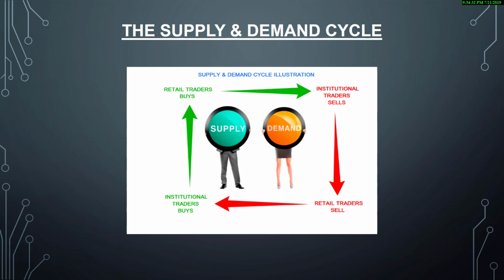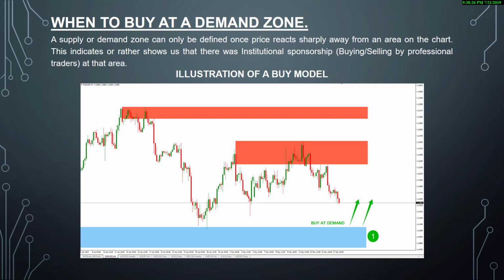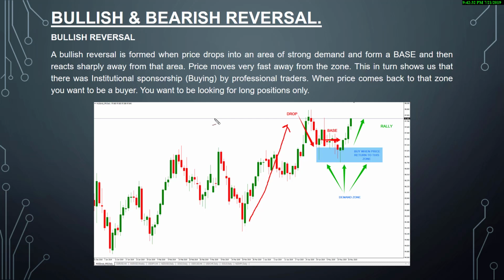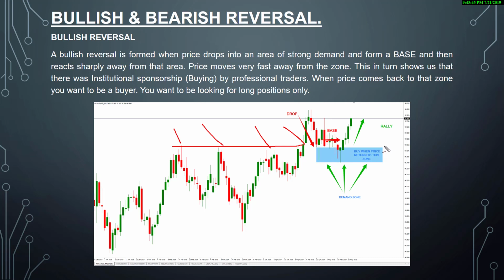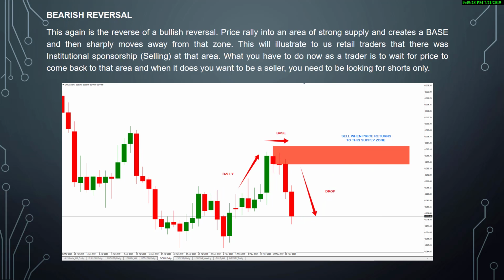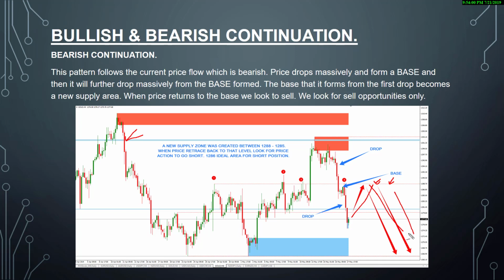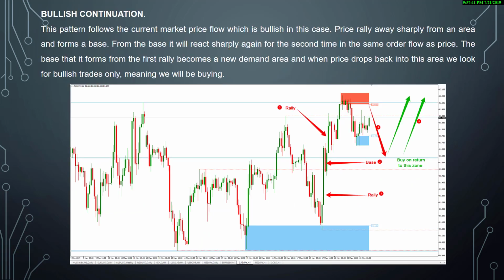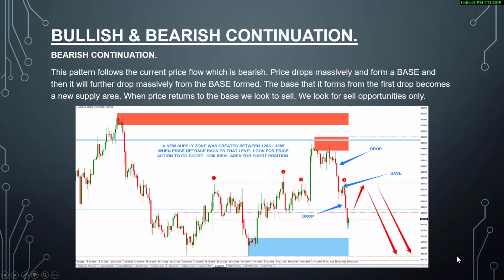Understanding Supply and Demand in Forex part 3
Trading foreign currencies can be a challenging and potentially profitable opportunity for investors.
However, before deciding to participate in the forex market, you should carefully consider your investment objectives, level of experience, and risk appetite. Most importantly, do not invest money you cannot afford to lose.
BullishFX Consultancy is not providing this information as advice, nor are we providing this information based on or tailored to your specific circumstance or trading activity. The information that we provide or that is derived from this course should not be a substitute for advice from an investment professional.
Trading foreign exchange carries a high level of risk, and may not be suitable for all investors. You should be aware of all the risks associated with foreign exchange trading, and seek advice from an independent financial advisor if you have any doubts.